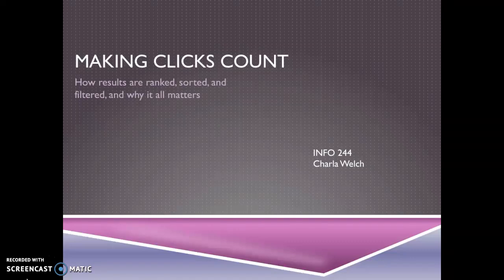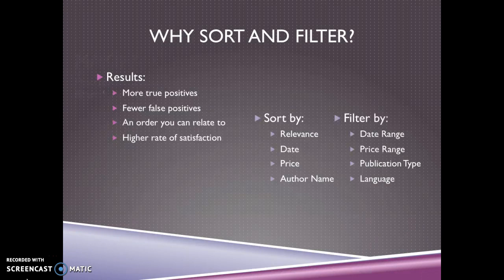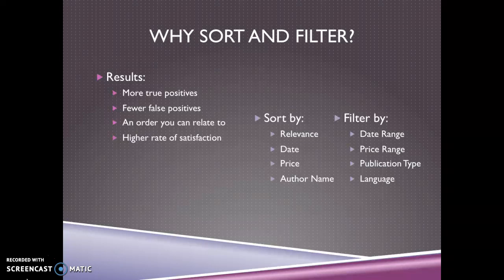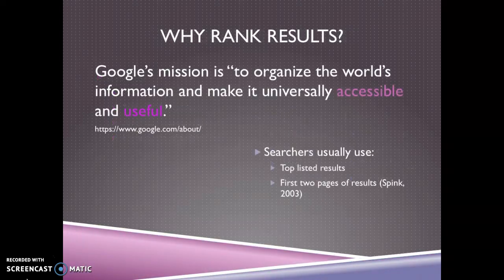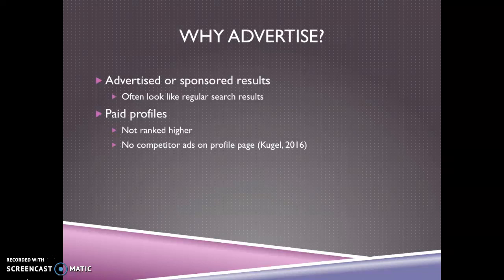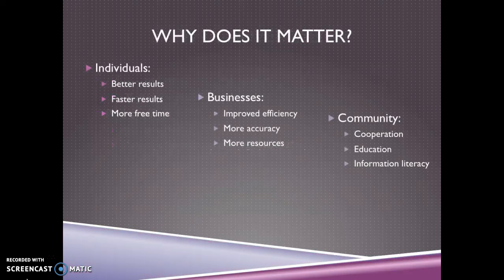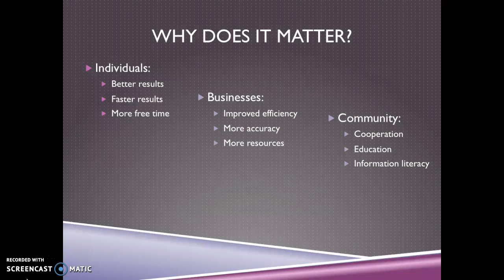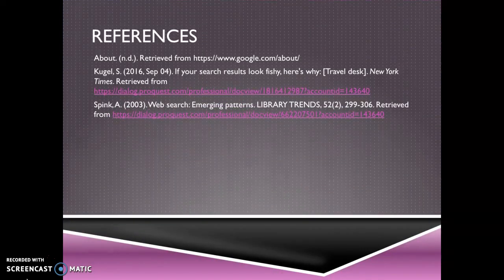Making Clicks Count: A Final Project Presentation